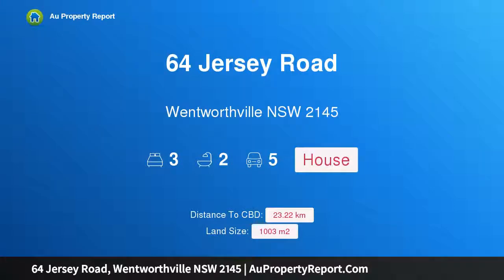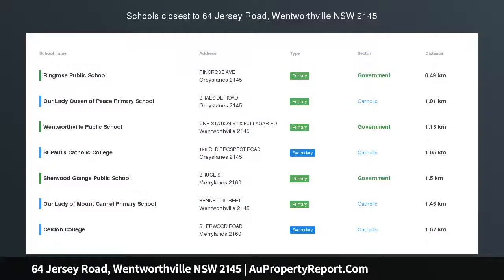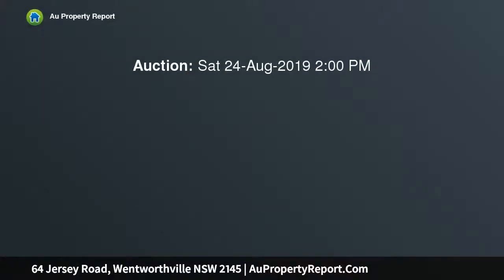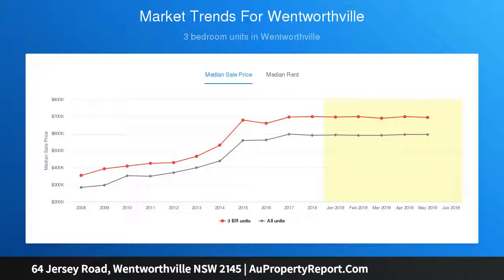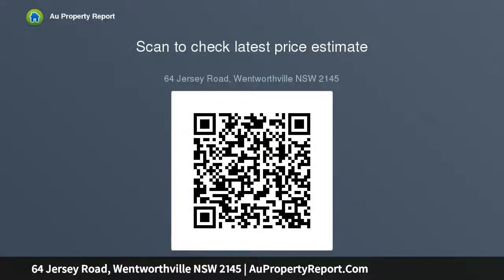64 Jersey Road, Wentworthville NSW 2145 | AuPropertyReport.Com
64 Jersey Road, Wentworthville NSW 2145
Property Type: house
Bedrooms: 3
Bathrooms: 3
Car Space: 5
Charming home in a Convenient Location